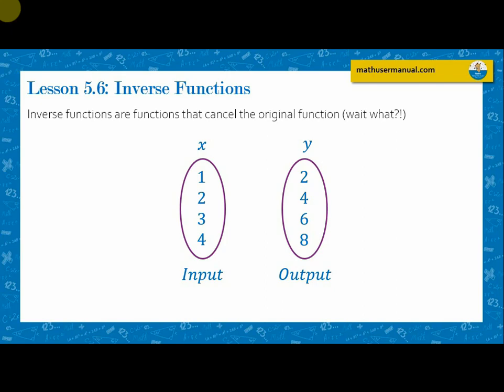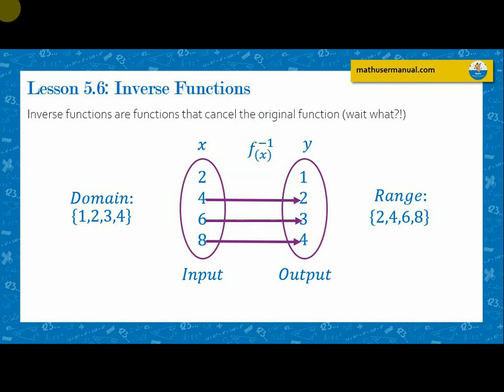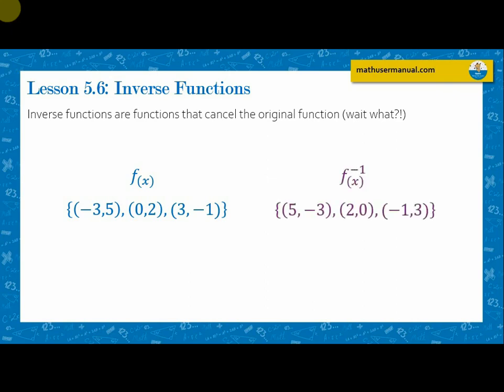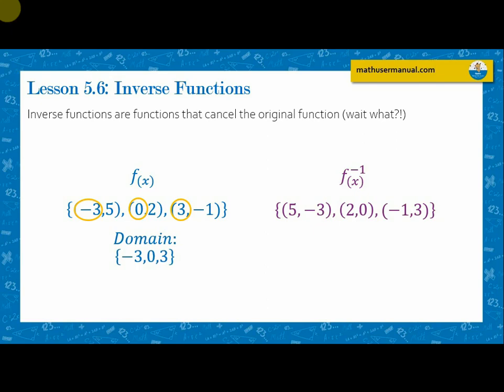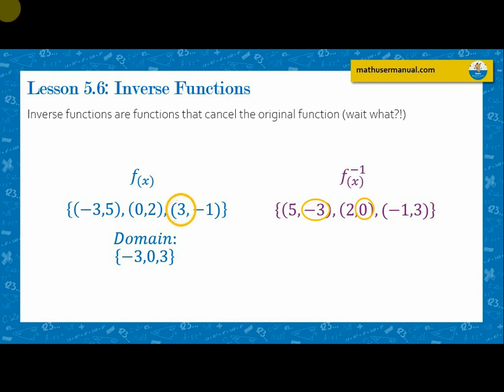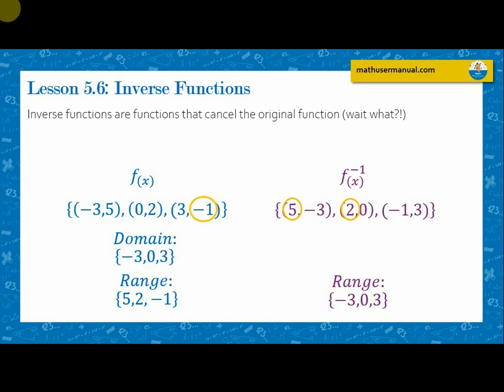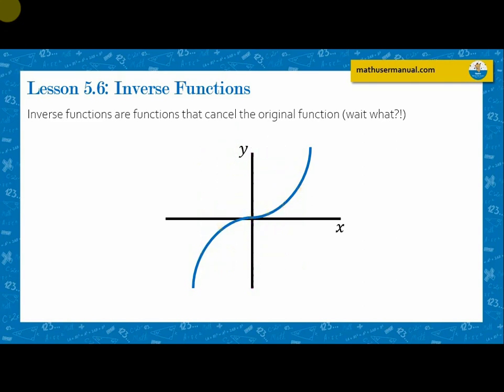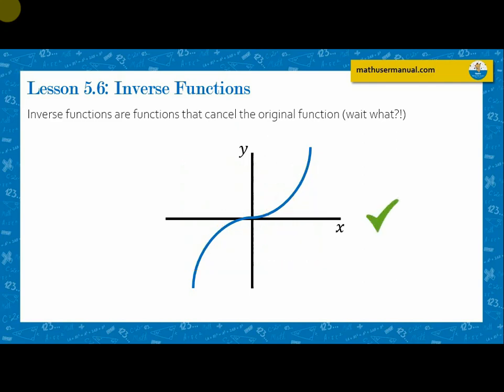Lesson 5.6: Inverse Functions Part I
Inverse Functions Part I

00:00 Intro
00:34 What are inverse functions
02:00 Interchange of the x's and y's
04:45 Vertical and horizontal line test
05:50 Reflection over the line y=x